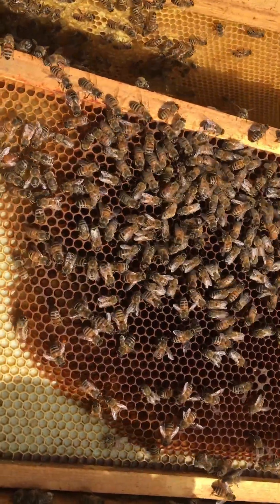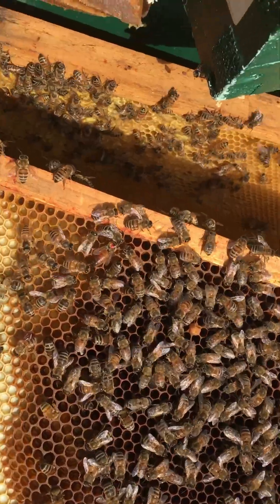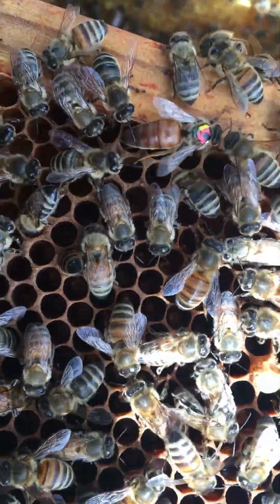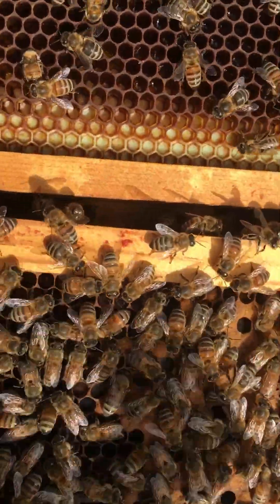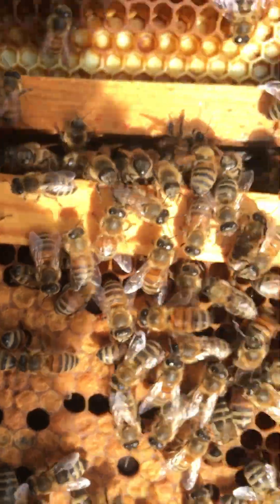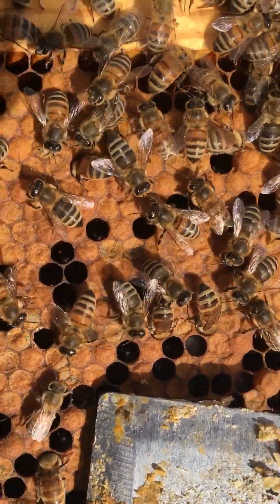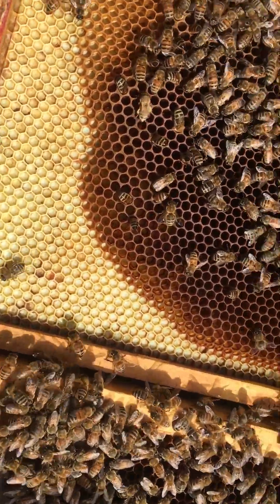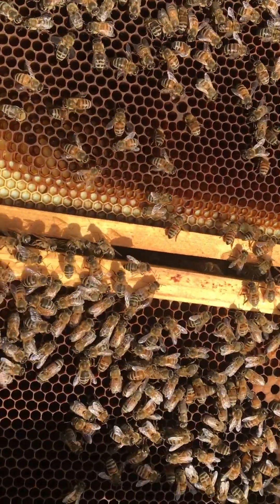First bee hatching out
Feeding powdered pollen substitute